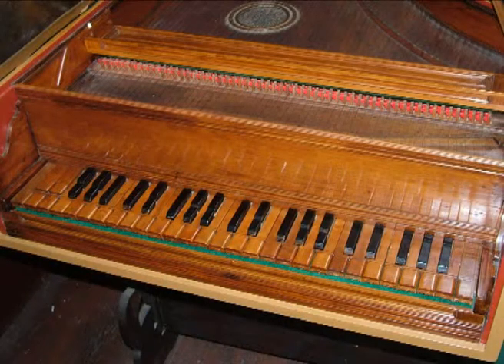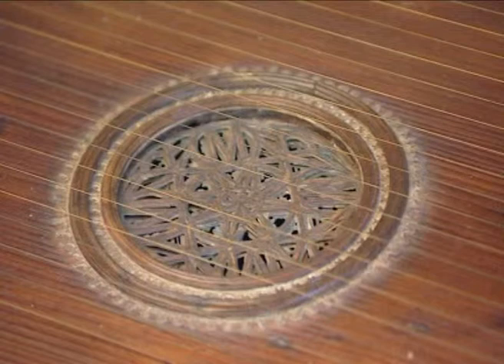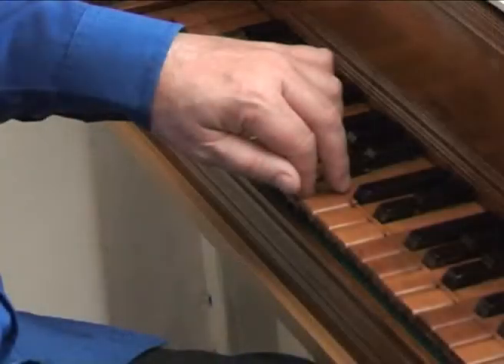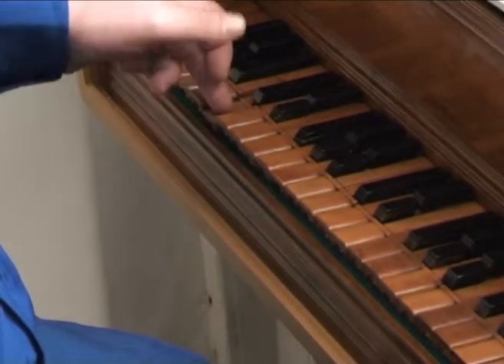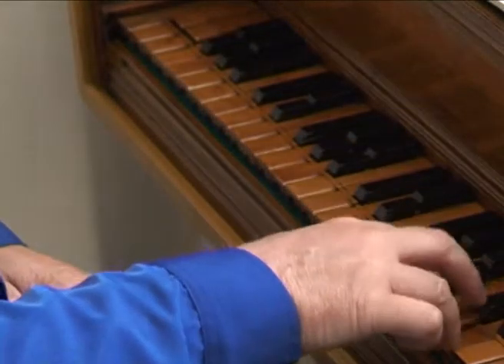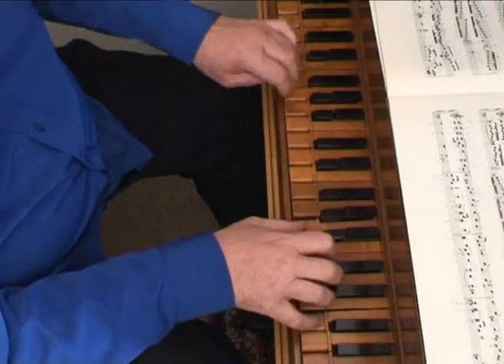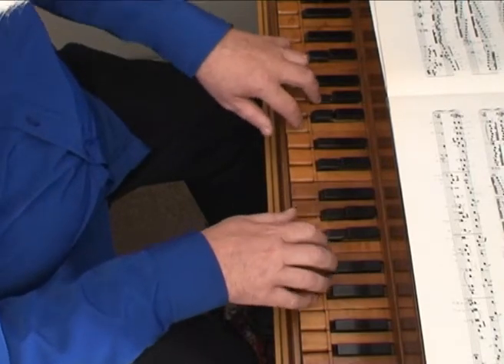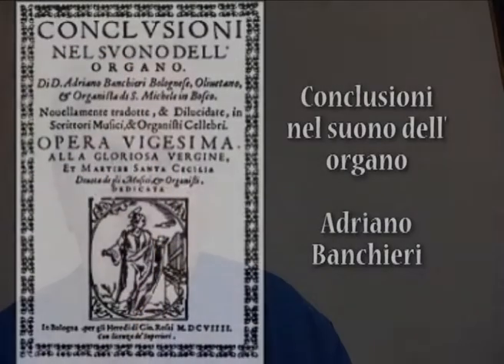Frescobaldi Unmasked Part 2 of 2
Richard Lester talks about the music of Frescobaldi. This is part of a series of 4 CDs of the music of Frescobaldi played on period instruments, to be issued by Nimbus Records